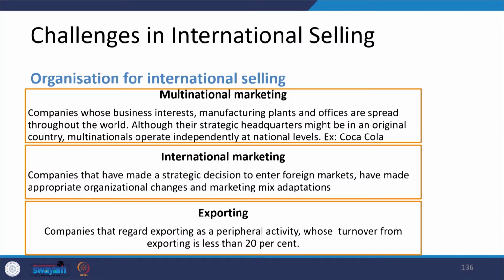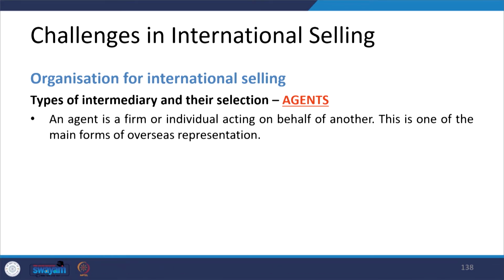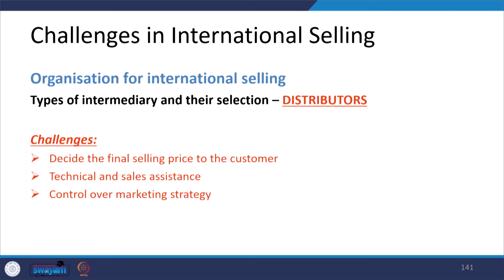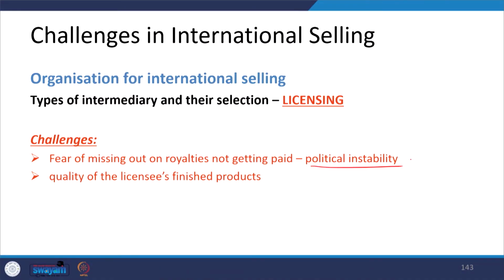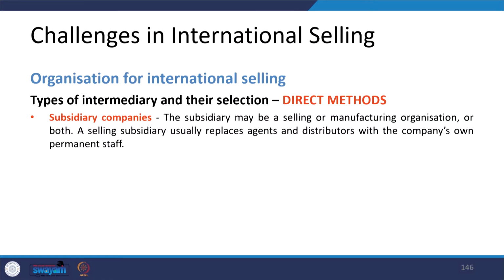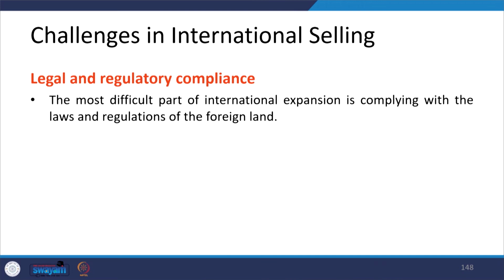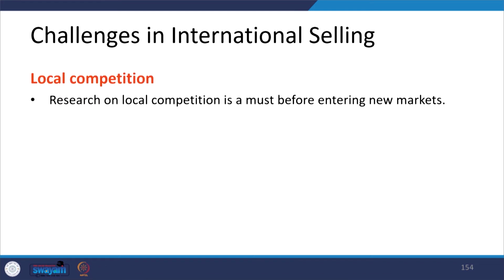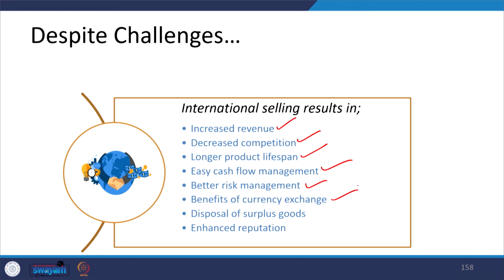Lecture 36: Challenges of Selling in International Markets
In this session we will understand the various challenges faced by a firm while selling internationally.